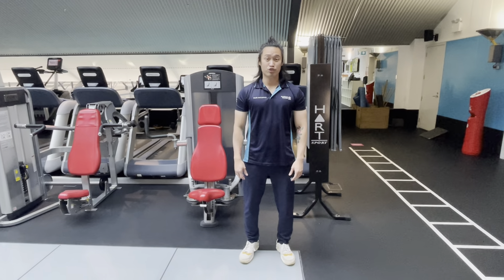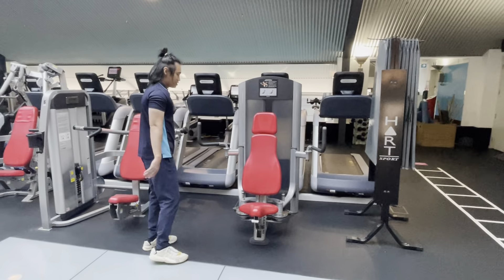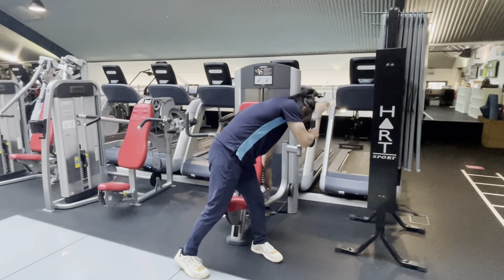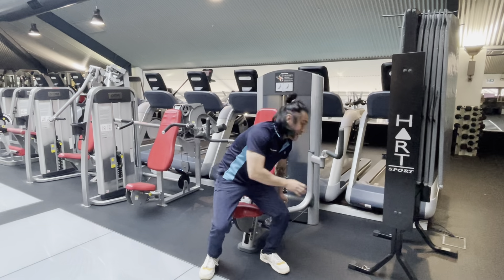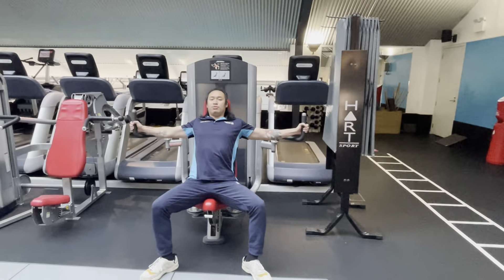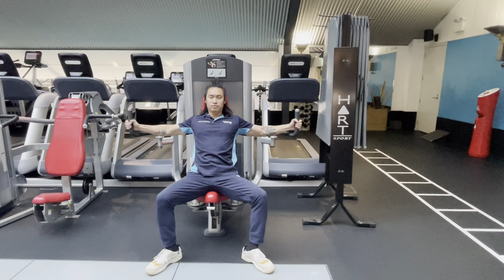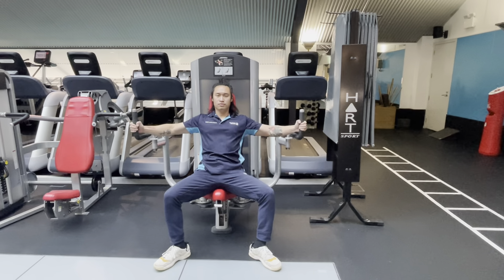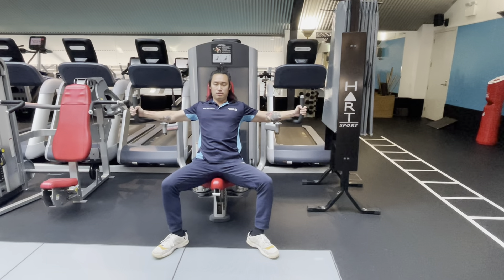FLY ( Machine )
# tepidbathsgym